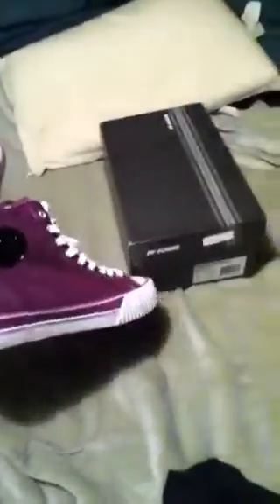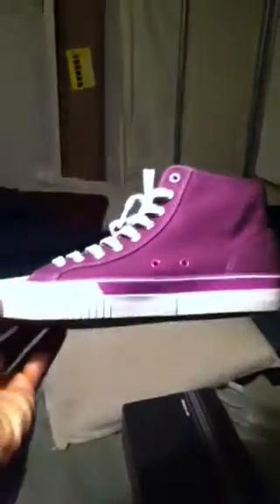Killapej-PF Flyer(Purple) Center HI Reiss Review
Jus got some new PF Flyers. Here's my review